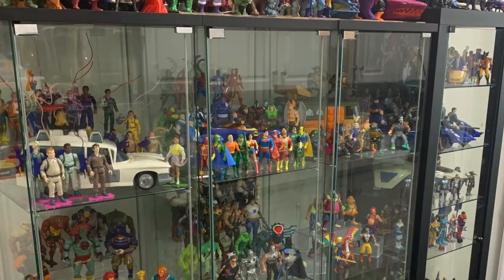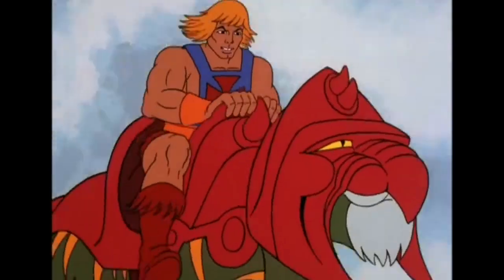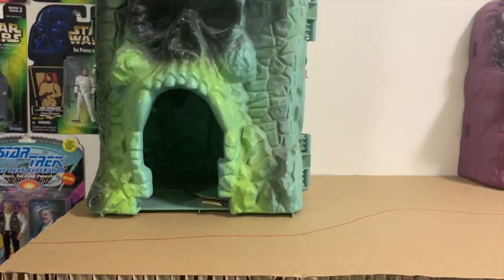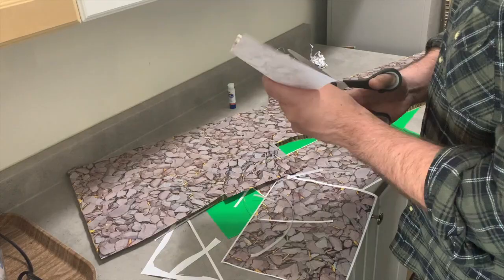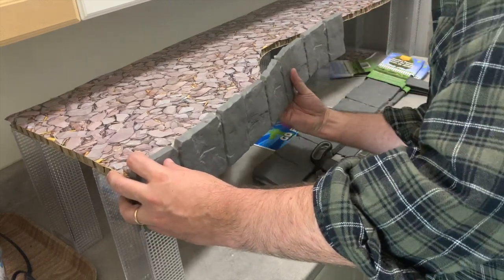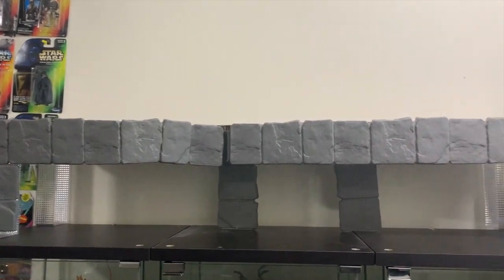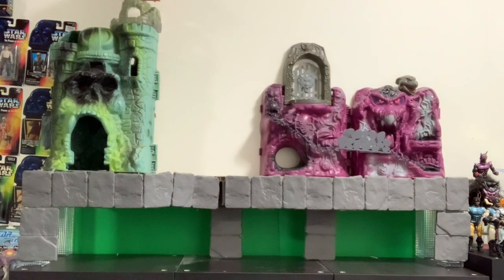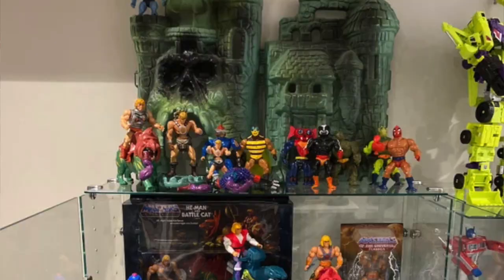GO FIGURE MOTU DISPLAY TUTORIAL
In this video Adam goes through the step by step to creating his MOTU Display